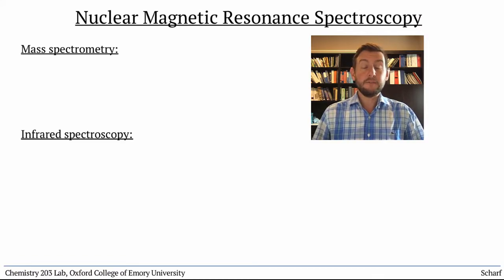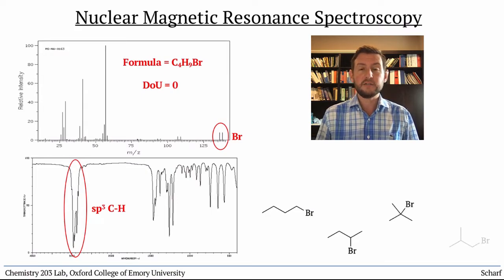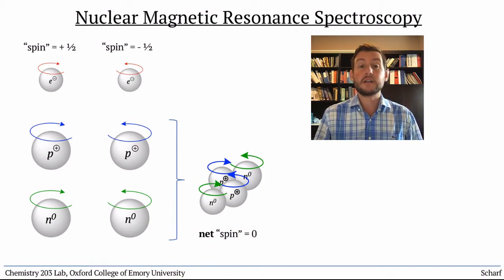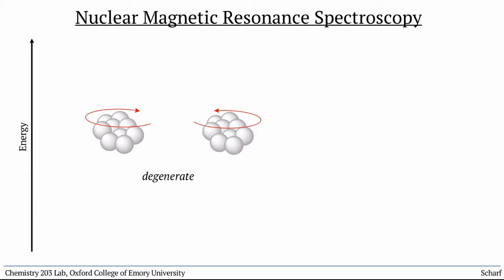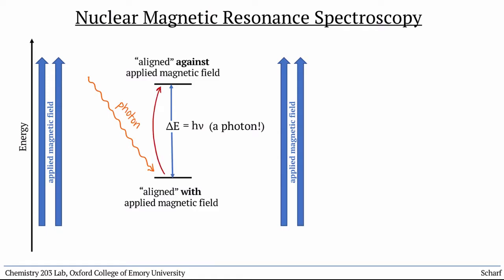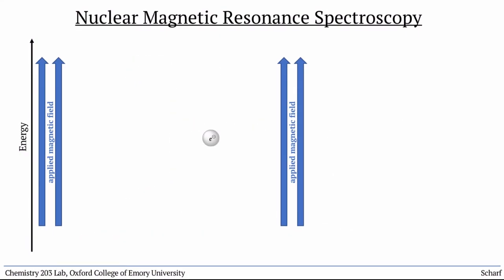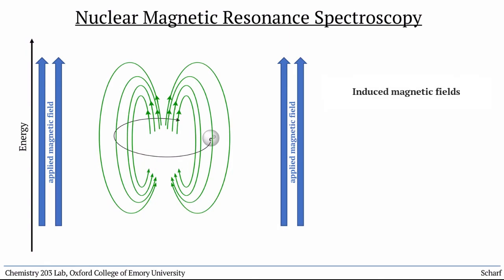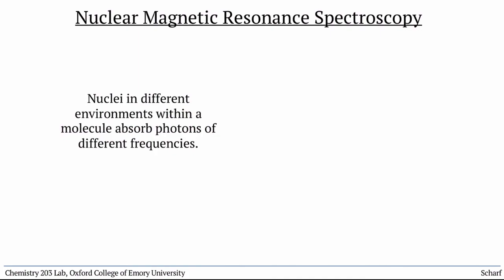NMR 1: Basics and Theory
Introduction to NMR spectroscopy, including a simplistic view of the theoretical underpinnings of the technique. This video assumes a working knowledge of mass spectrometry and infrared spectroscopy, and is part of a series on structure elucidation by spectroscopic methods.